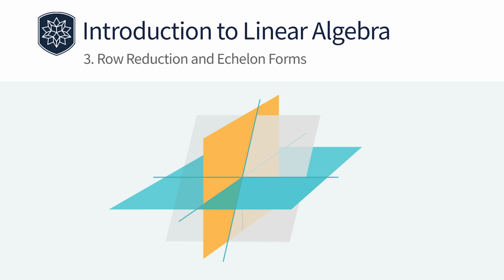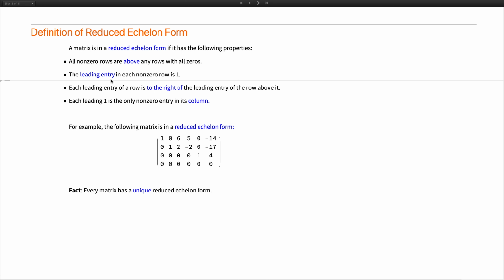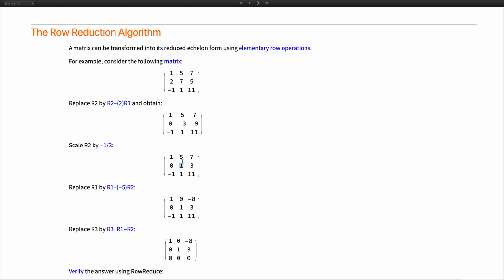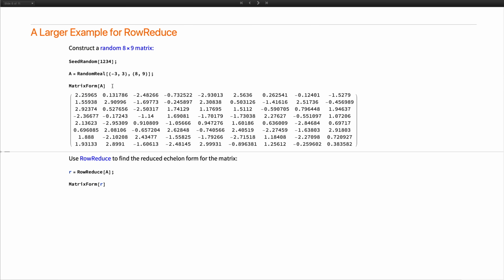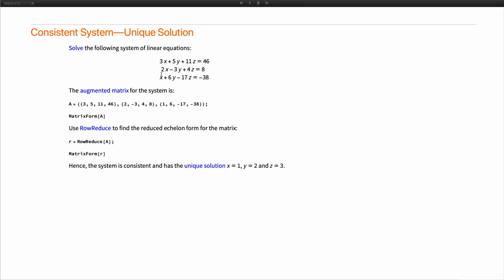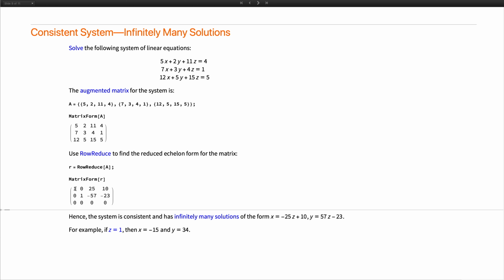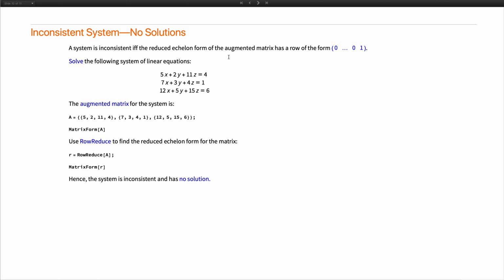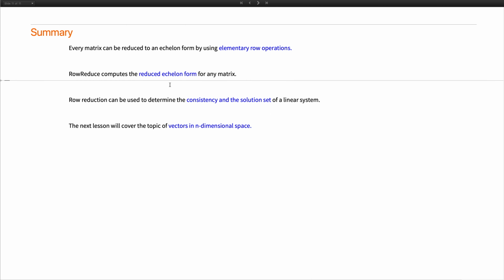Row Reduction and Echelon Forms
This video introduces row reduction, the reduced echelon form of a matrix and how the reduced echelon form can be used to solve a system of linear equations. This video lesson is taken from the free interactive course Introduction to Linear Algebra (see link below). It's free and easy to get started with online interactive courses using the Wolfram Cloud --- sign in with your Wolfram ID or create one.